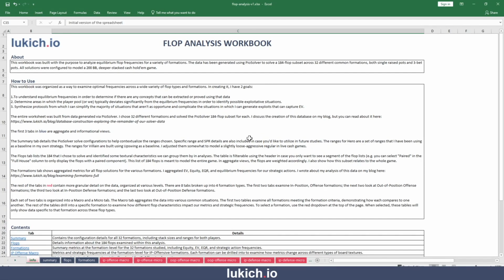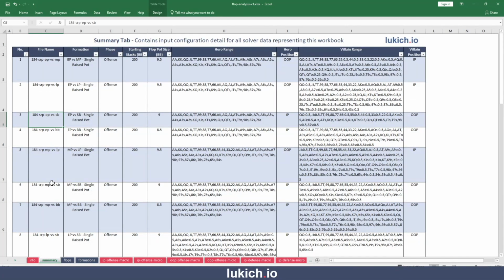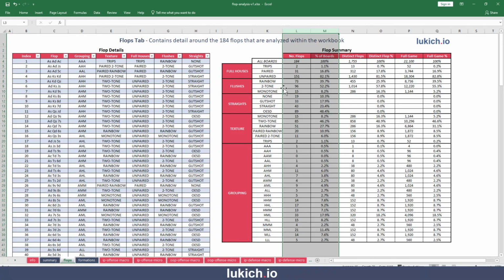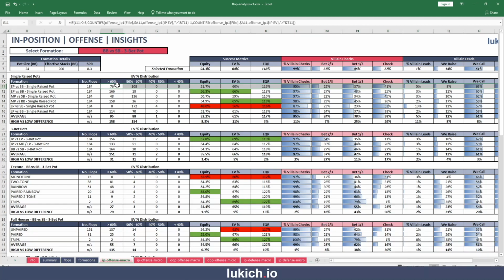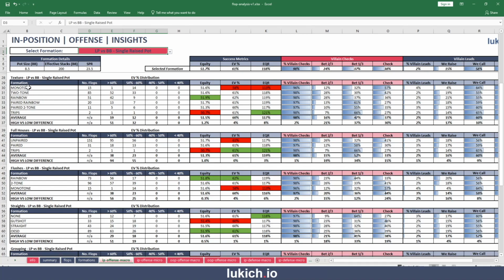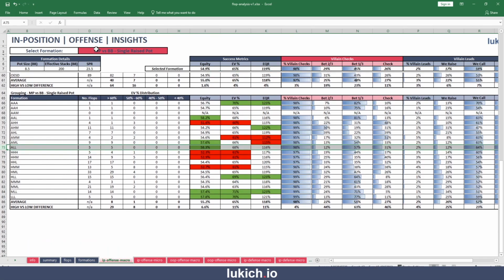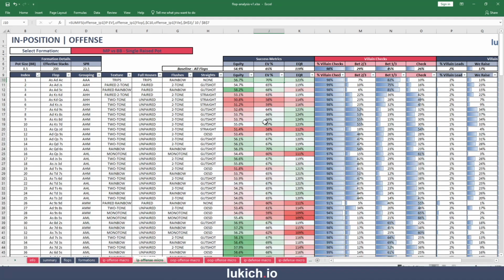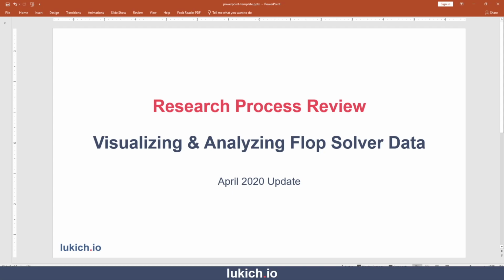Visualizing & Analyzing Flop Solver Data in Excel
This video shares an analysis spreadsheet that I developed to analyze equilibrium flop concepts. I have aggregated and visualized the data a variety of different ways in order to best analyze it to build a strategy.

In this video, I discuss the structure of the spreadsheet, explore some of the data within it, and identify some of the ways in which it can help further my work.